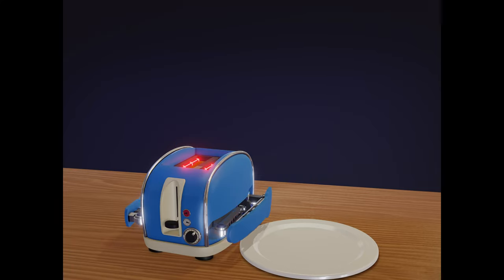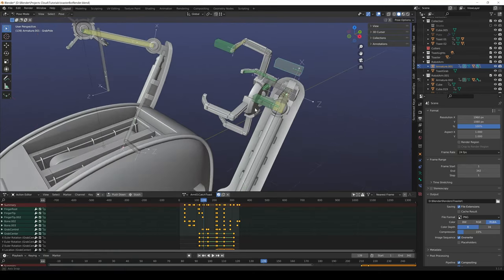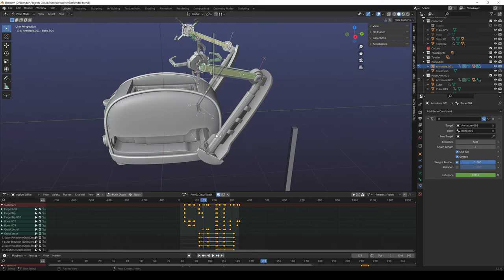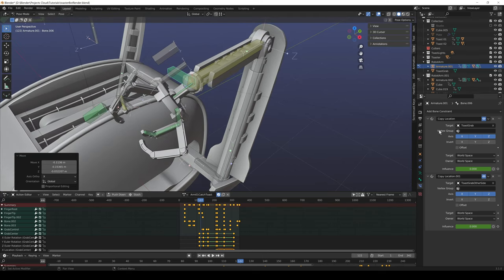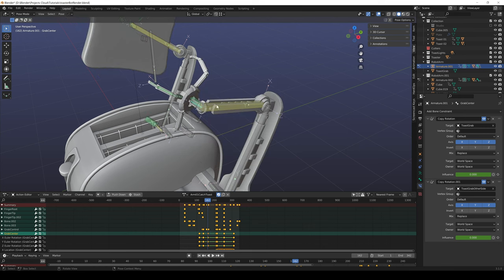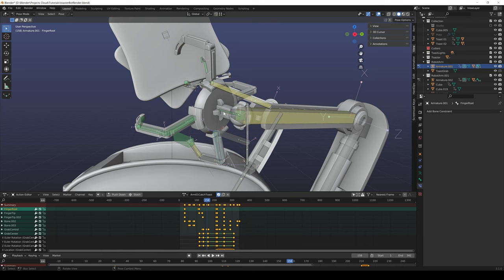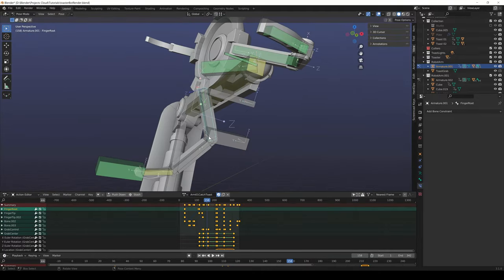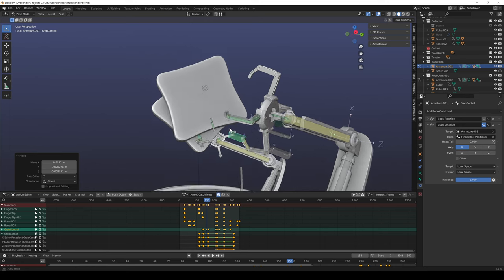How to rig a toaster robot in Blender (a perfect catch every time!)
Time to turn the good old toaster into a robot by giving it some arms to catch the toast in midair, grab it and place it on the plate.
I’ll show you the entire process: Rigging, modeling, animation! Thanks to some clever bone constraints, we don’t have to worry too much about catching the toast perfectly, Blender will do that for us ;-).

Part 1: Modeling a stylized toaster
Part 2: Texturing a toaster
Part 3: Synchronizing materials and lights with drivers
Part 4: Animate the jumping toasts
Part 5: Rigging the toaster robot
Part 6: Modeling the toaster robot
Part 7: Animating the toast catching
Part 8: Animating the toast throw and catch